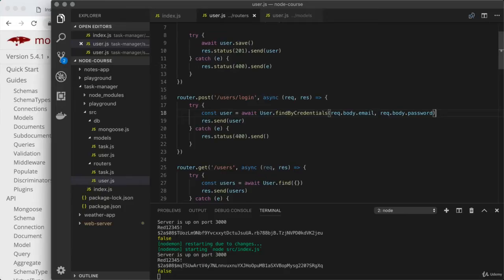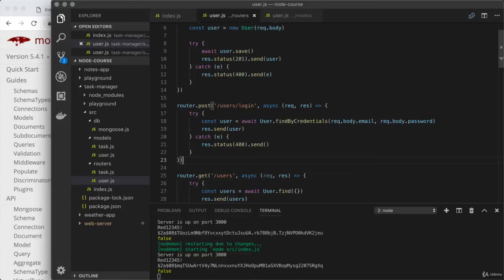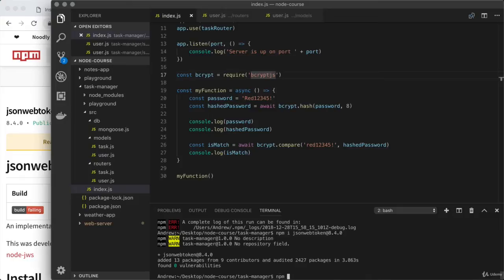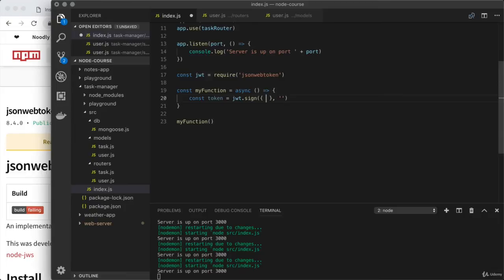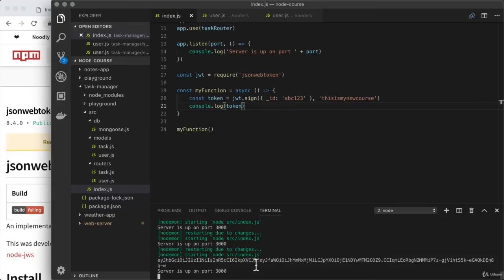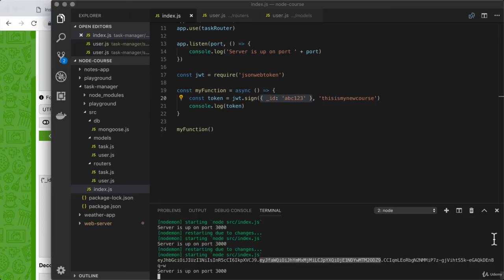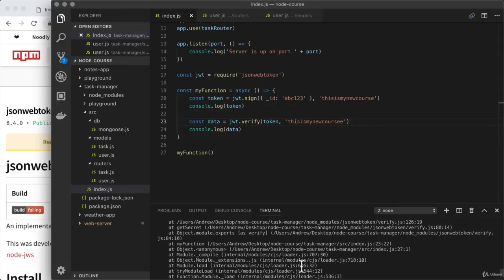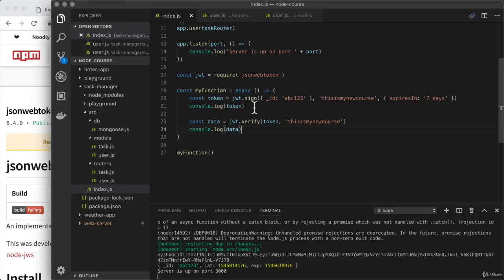5 JSON Web Tokens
Node LEarning